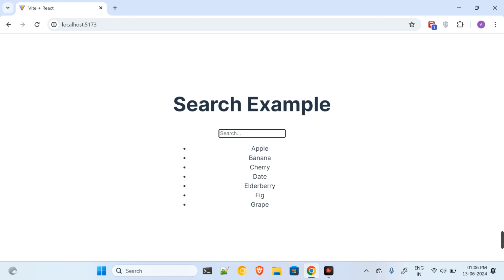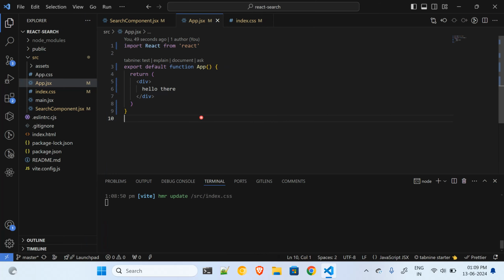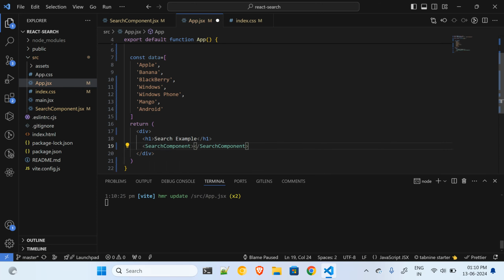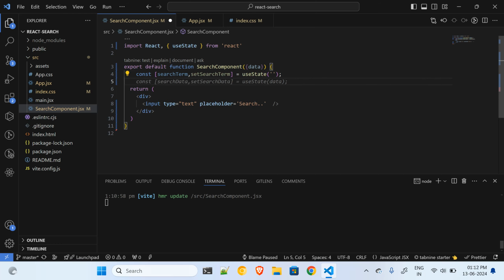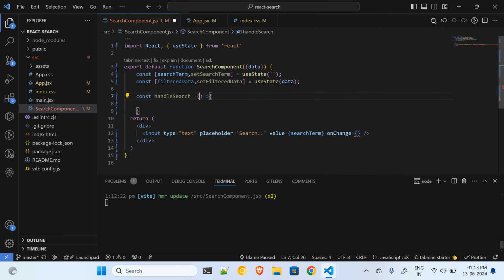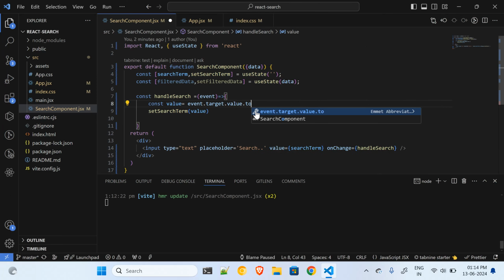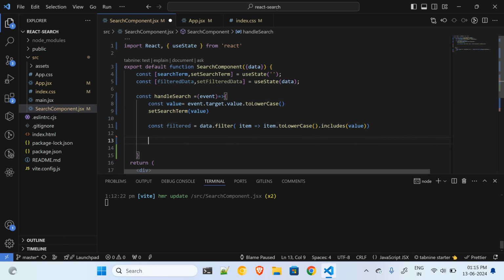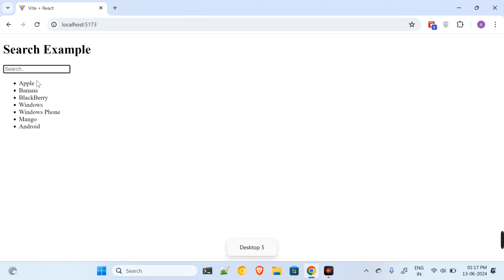Search filter in React js